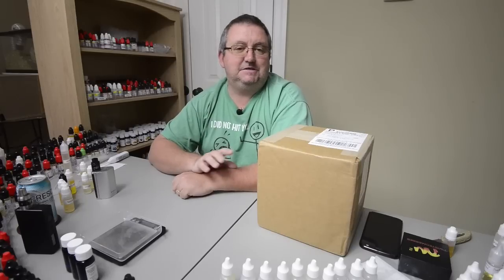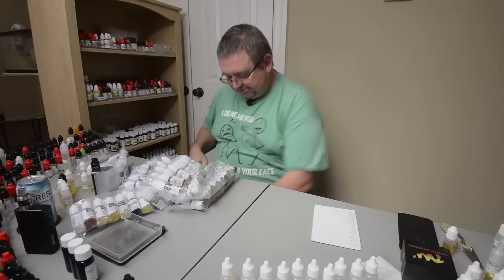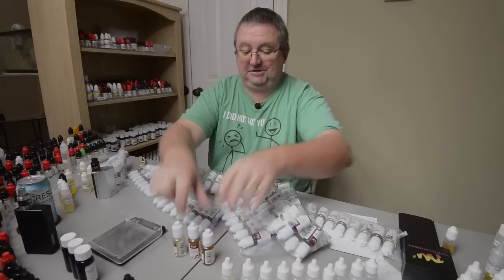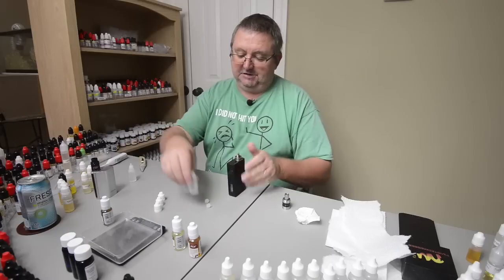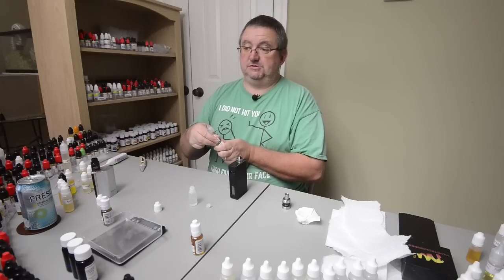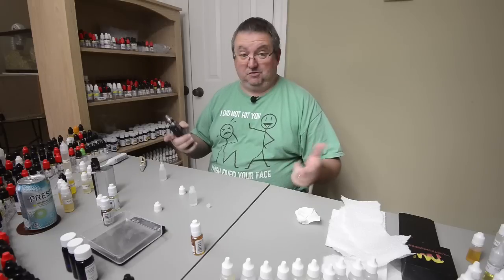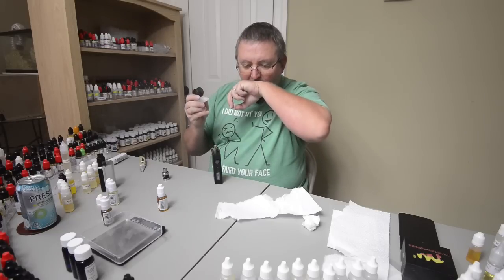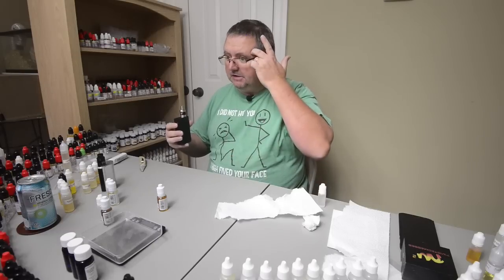The Flavorah Diary part 1 | DIY ejuice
In this pilot episode we unbox almost a hundred FLV flavors and test Alpine Strawberry, Smoked Butterscotch and Oriental Tobacco.

See links below for everything I use in these videos.

Link to my mini mixer

Link to my scales

Link to the label maker

Link to calibration weight for scales

Link to the VG that I use

Link to PG that I use

Link to the 30ml bottles I use

Link to the Unicorn bottles I use

Link to large bottles for dispensing VG/PG

Ejuice calculator

Cheap pipettes
Ejuice calculator
Cheap pipettes

This channel is a "no nonsense" resource for making your own DIY ejuice. We have content uploaded regularly which contain many new eliquid recipes and clones of famous and premium ejuices. We also provide tutorials on making ejuice and other general vaping help like how the make your own coils for vaping and how to wick them properly. I'm not here to make money on Youtube, I do this solely because I have a passion for mixing ejuice and I like to share this enthusiasm for making DIY eliquid with other like minded people and if you're reading this you are one of them and I appreciate your support.
The channel is growing all the time and changing through viewer's input and suggestions. We have a vast database of eliquid recipes and it is growing all the time. These ejuice recipes are a collection and all the recipes made in the videos and a big number of viewers ejuice recipes. Please feel free to share your favorite ejuice recipe and I will try to mix it in one of my videos or place it into our archive for others to use.

Here are some links to DIY ejuice resources:
This is my favorite resource for ejuice supplies. They sell VG, PG and nicotine base plus a huge selection of ejuice flavors. You can also buy bottles and other mixing supplies. Their shipping and customer service is outstanding and I highly recommend them.

E-Juice Lab android app for storing recipes and calculating quantities.

Planet Of the Vapes e juice calculator. I have used this one exclusively for 2 years and only recently changed because it does not support measuring by weight. but it is an excellent Android App.

E-liquid recipes .com has a massive data base of e-juice recipes. there is something for everyone.

Bull City Flavors cary an excellent choice of e liquid concentrates as well as VG, PG, bottles and other DIY mixing supplies.